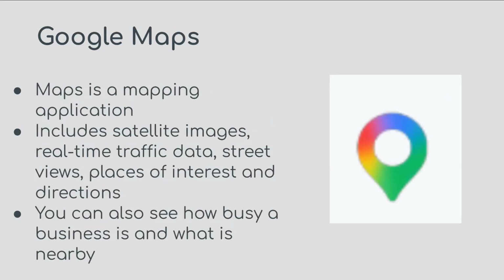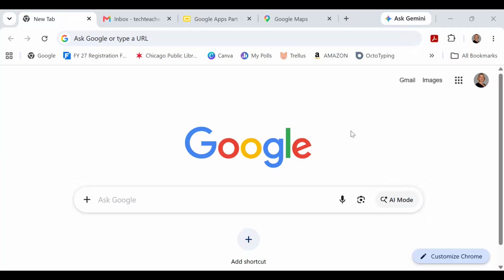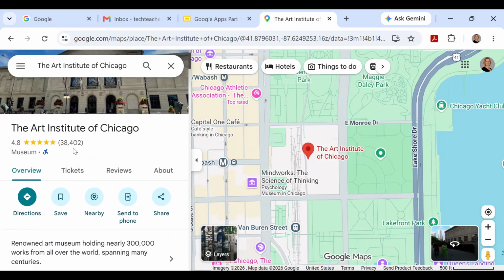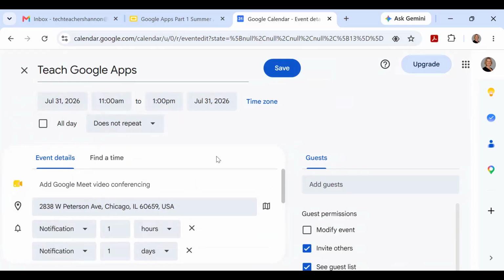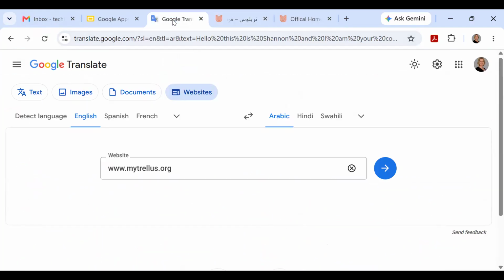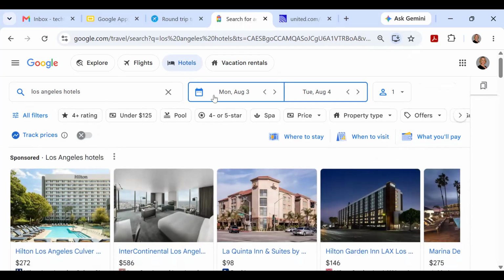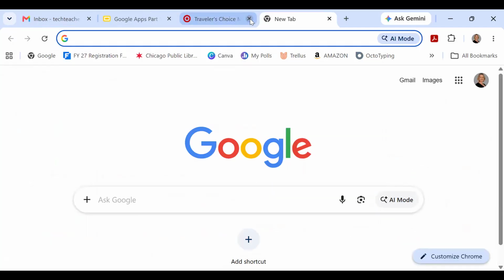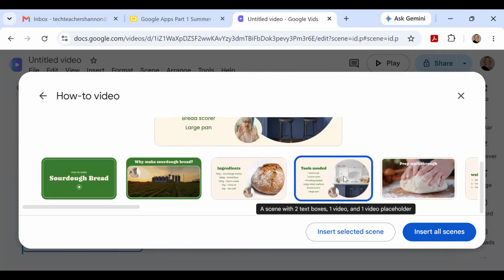Google Apps Part 1 Zoom Workshop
In this video, learn how to use popular Google Apps including: Maps, Earth, Calendar, Translate, Travel, Shopping, Meet, Voice and Vids.
This workshop was offered during the Trellus Summer Zoom Workshop series.